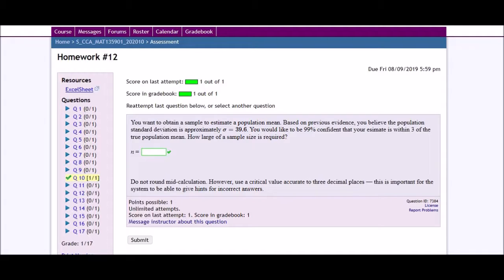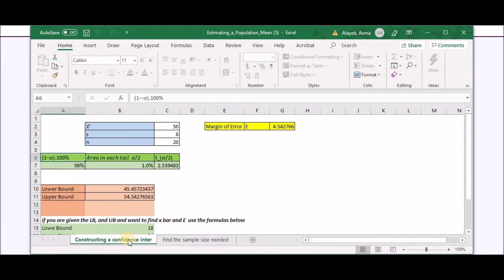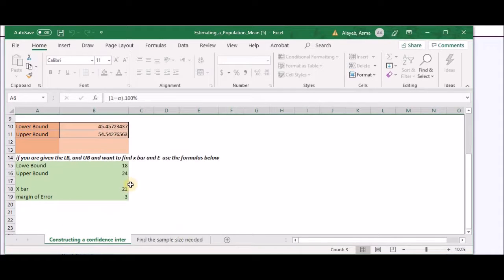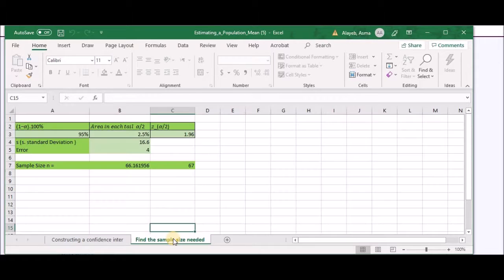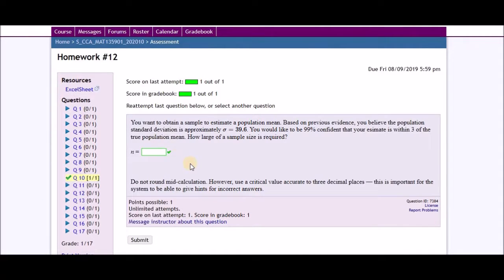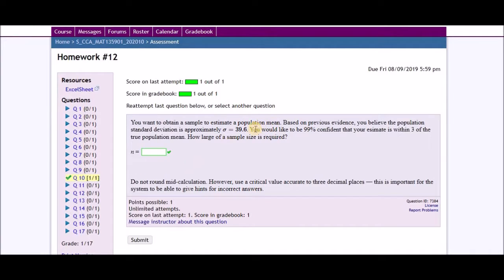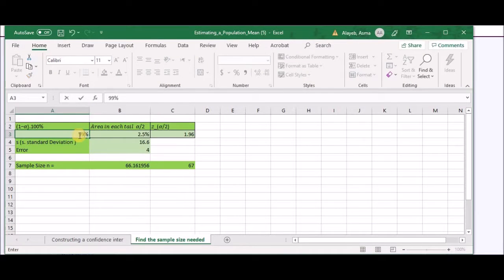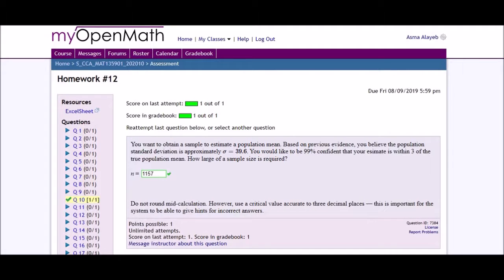Q10 HW#12 Using Excel Sheet Provided